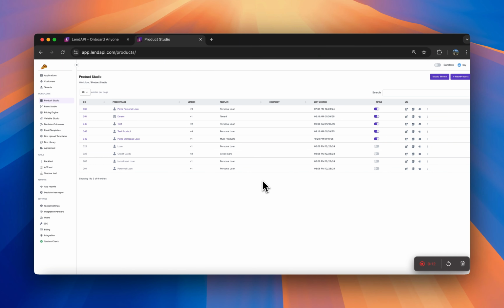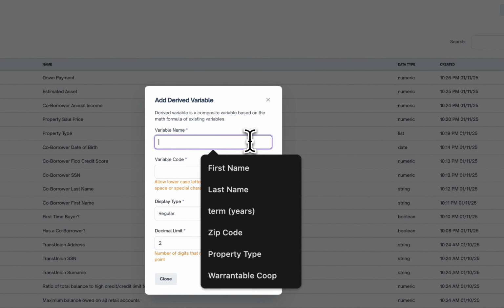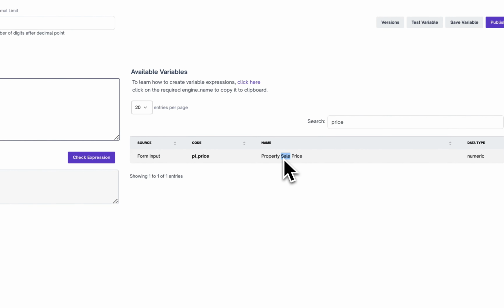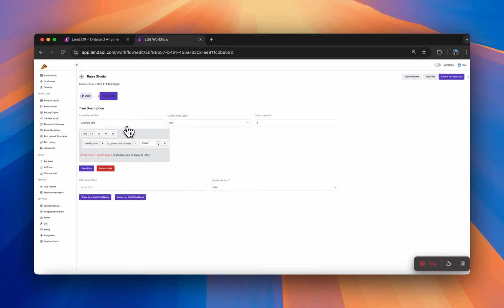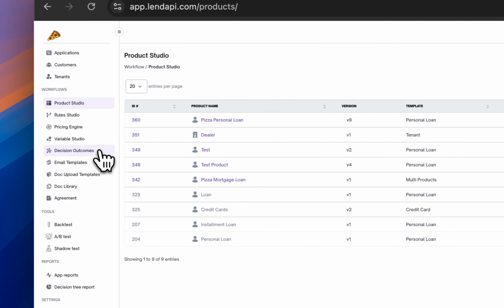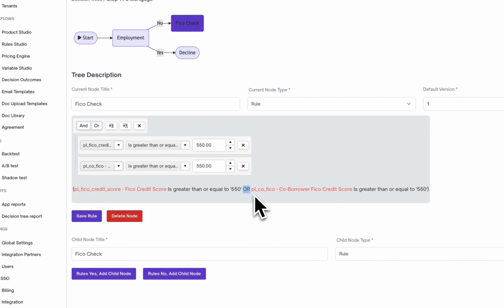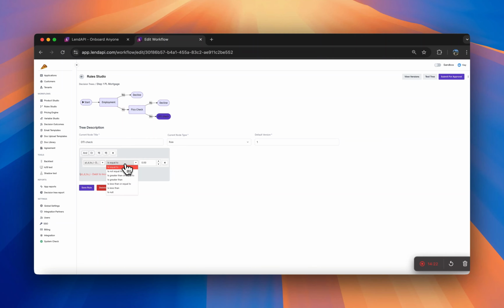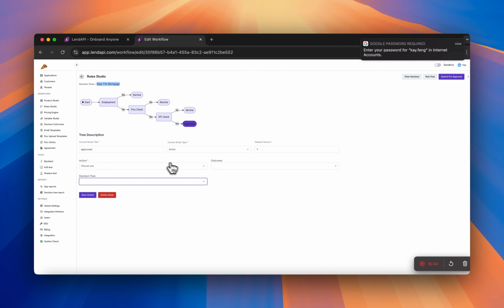Building Mortgage Loan Filters and Rules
Welcome to the LendAPI decision engine! 🚀 Take your lending strategies to the next level with the LendAPI Decision Engine. In this deep dive, learn to craft advanced rules and expressions to enhance your decision trees and credit risk models.

Key Takeaways:
✅ Step-by-step guide to building multi-branch decision trees.
✅ Creating multi-faceted rules and designing expressions within decision trees.
✅ Mastering the Rules Studio for complex rule-building and child trees.
✅ Utilizing derived variables to supercharge decision-making.

Whether you’re streamlining operations or optimizing risk assessments, this video provides actionable insights to maximize the power of LendAPI.